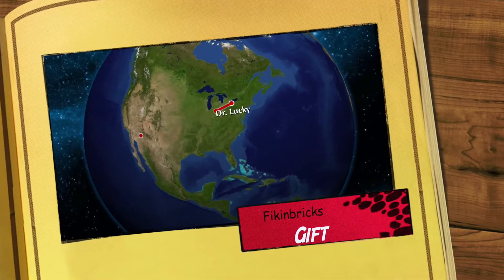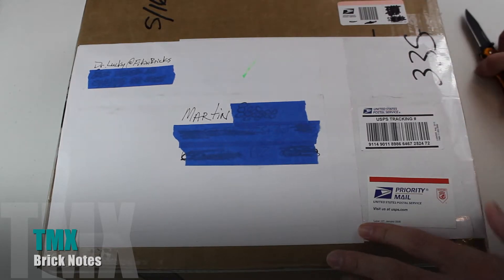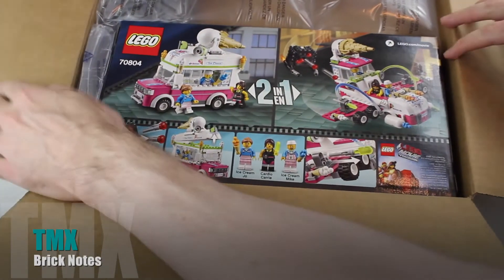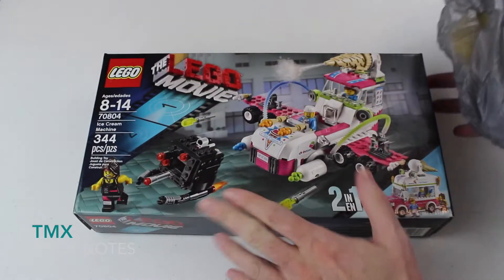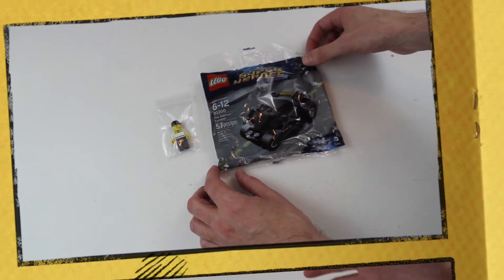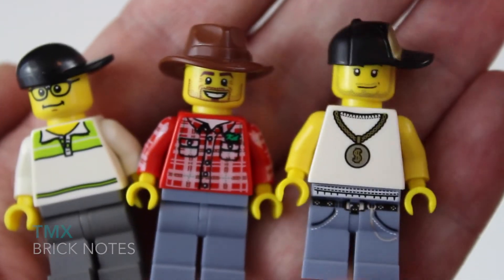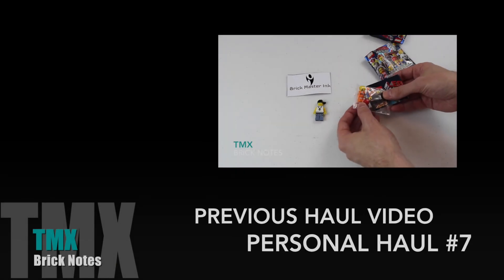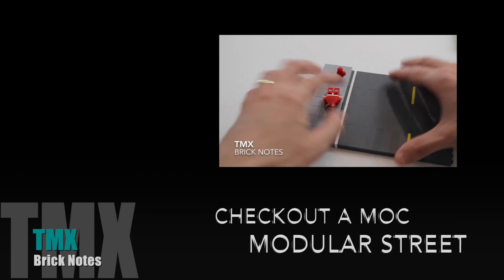LEGO Haul #8: Awesome Stuff from Dr Lucky at Fikinbricks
Check out what I got from fellow YouTuber Fikinbricks (aka Dr. Lucky)!

Thanks!
Martin